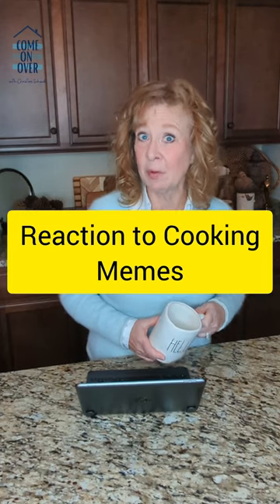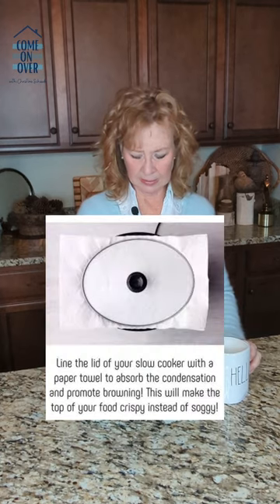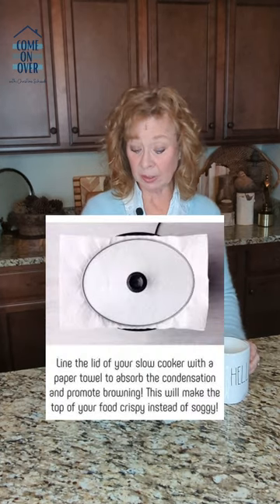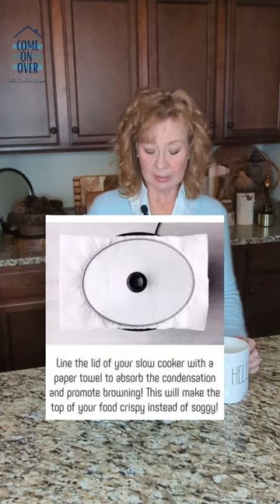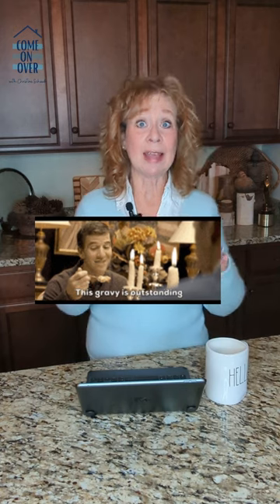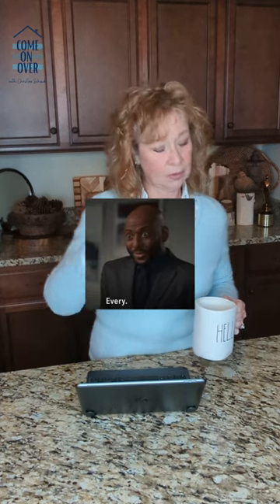Do THIS in your crock pot or slow cooker for better results!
Christine says this cooking meme actually gets this tip right when it comes to using a crock pot or slow cooker!

🏆 We just won the 2023 Telly Award for Non-Scripted Web Series!